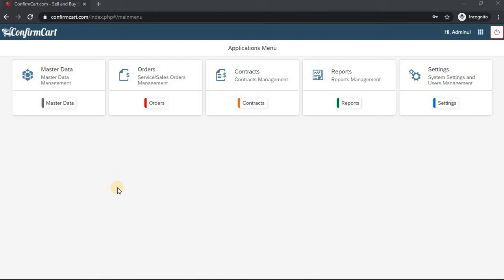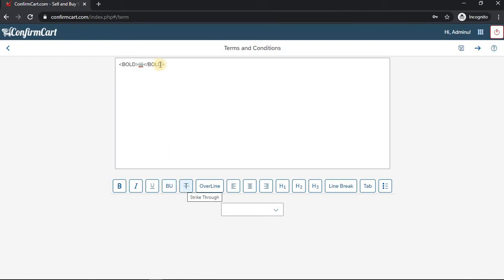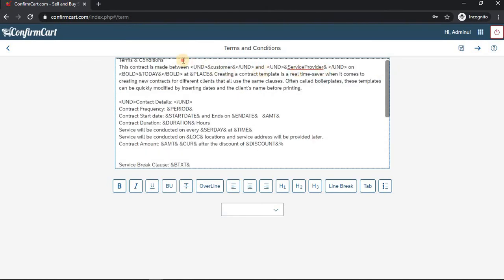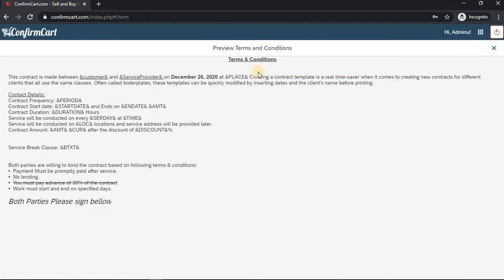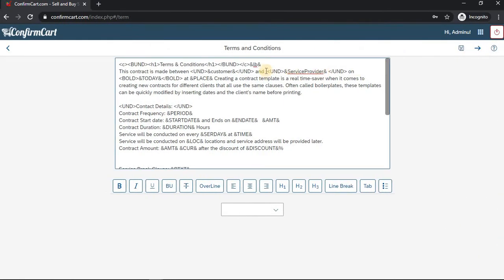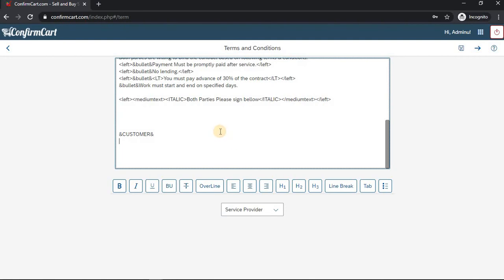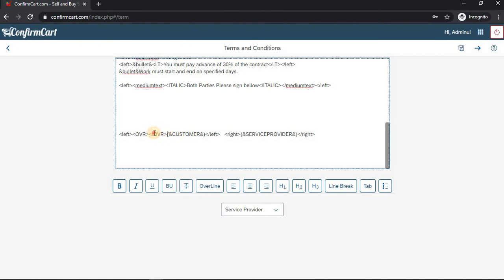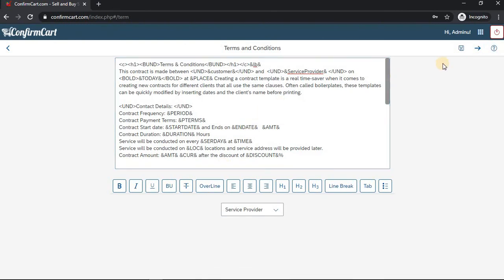Terms and Conditions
In this video you learn how to create contract's terms and conditions, as well as how to play with variables and tags.